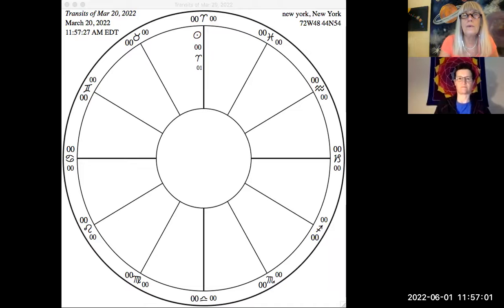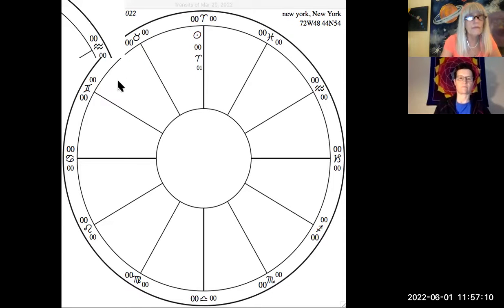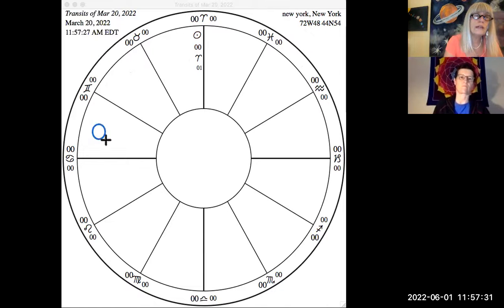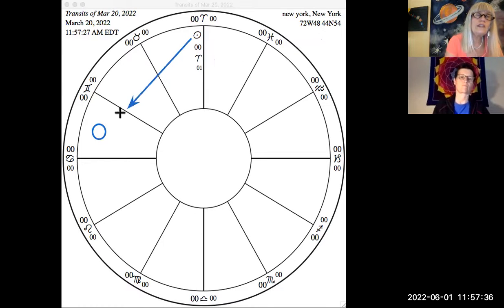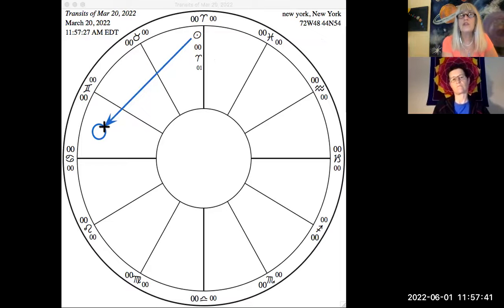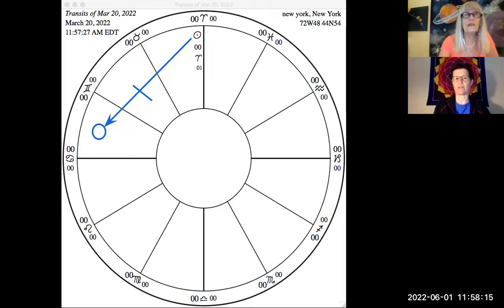BORN AT THE CRESCENT MOON - Your Natal Moon Phase at Birth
The Crescent Moon Phase - Keywords: Overcome, Focus, Move Forward

You were born at the Crescent Moon Phase if your Moon is between 45° - 90° AHEAD of the Sun.

Crescent people are here to move away from old patterns that keep them tied to the past. The evolving soul struggles to overcome resistance in order to move forward, slowly focusing its vision and developing necessary skills.

Follow Jennie Here!

Follow Laurie Here!